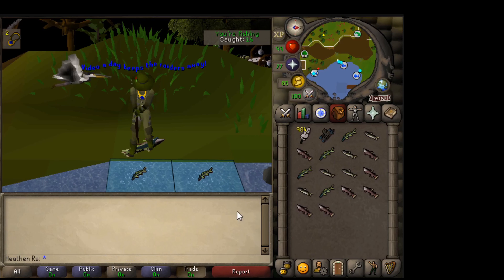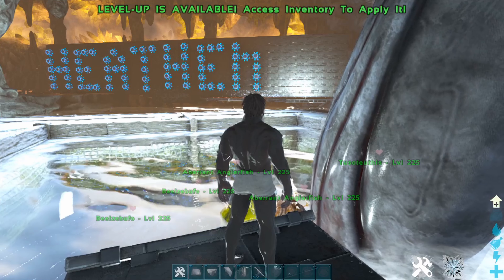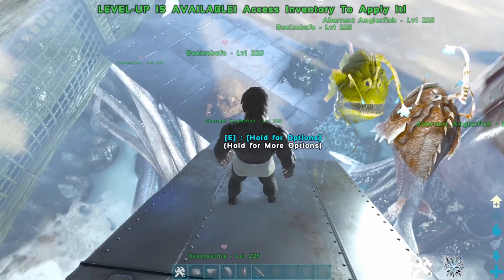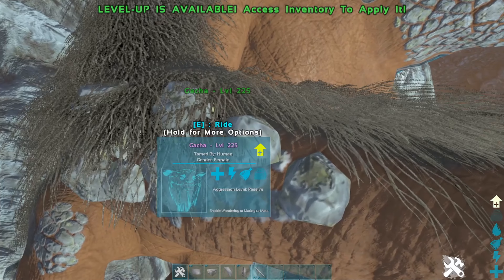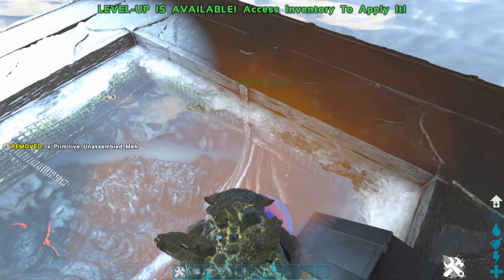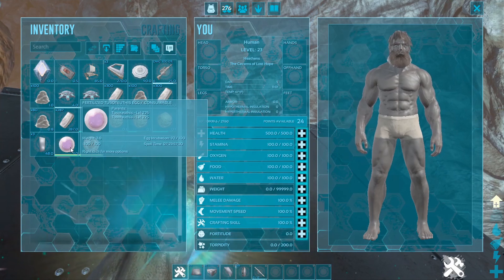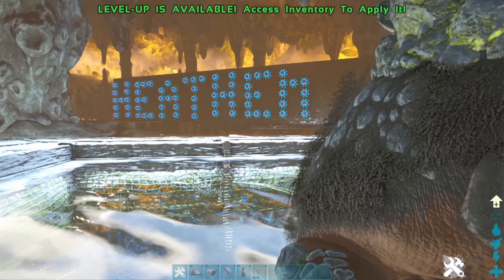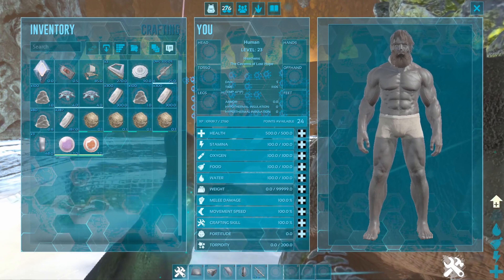How to pick up tuso eggs!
How to pick up water dino eggs!